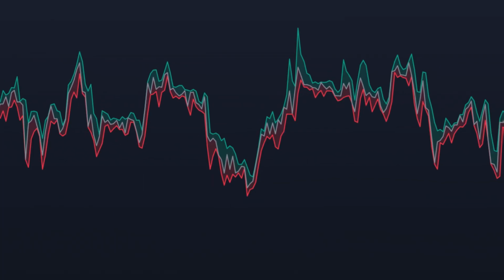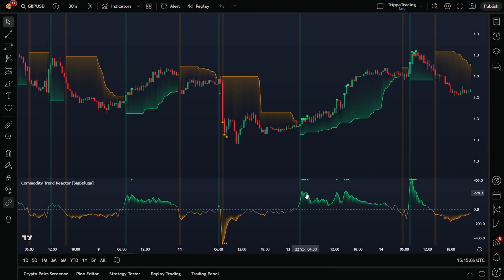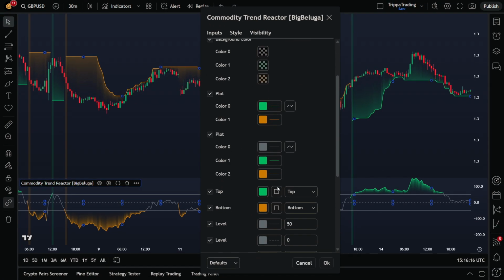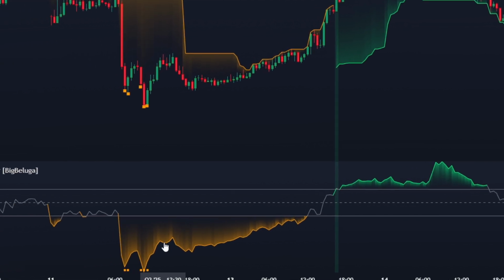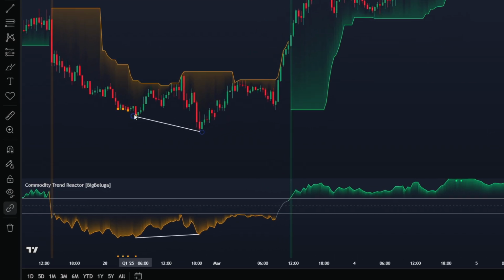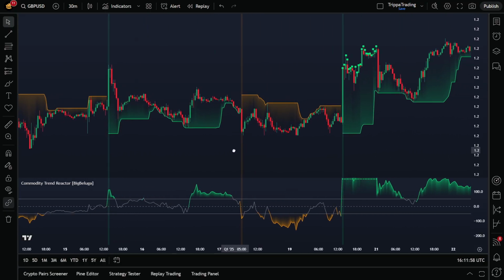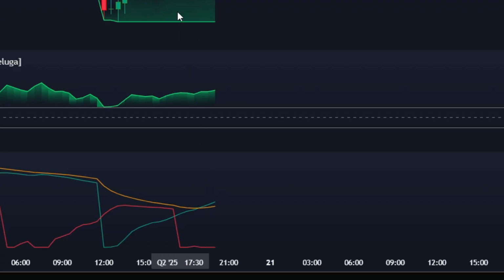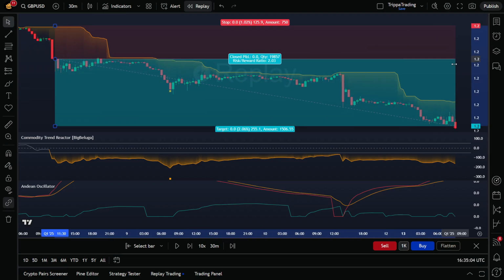This Is THE Best Trend Indicator of 2025 ! (No Competition)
This is the best trend indicator I’ve seen in 2025—simple, accurate, and insanely effective. In this video, I’ll show you how to set up and use the new Commodity Trend Reactor on TradingView, and how to combine it with the Andean Oscillator for precise trend direction and entry signals. No confusing flips, no noise—just clean confirmation backed by real chart examples. If you’re done with old laggy indicators that never work when it matters, this one’s a game changer.